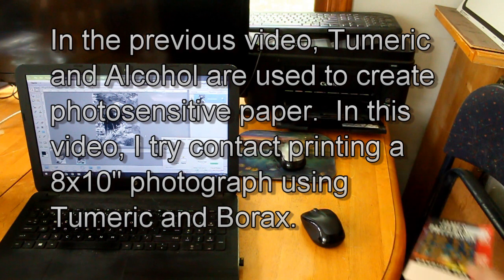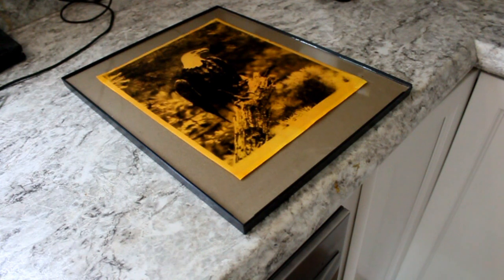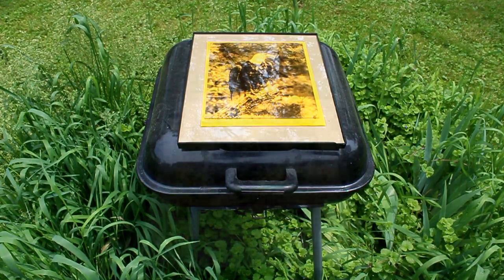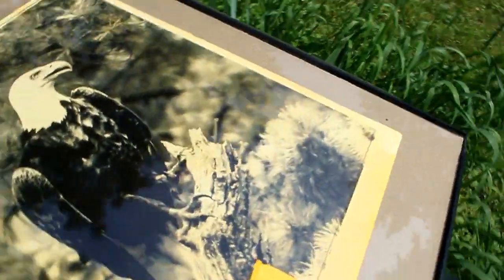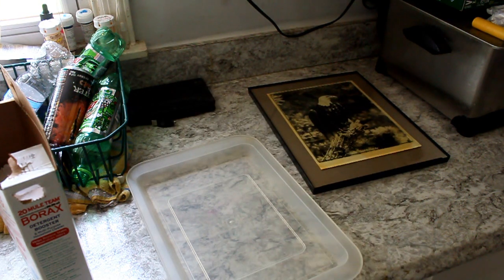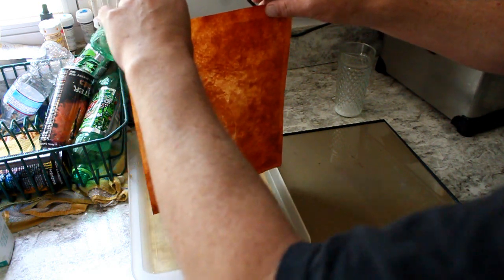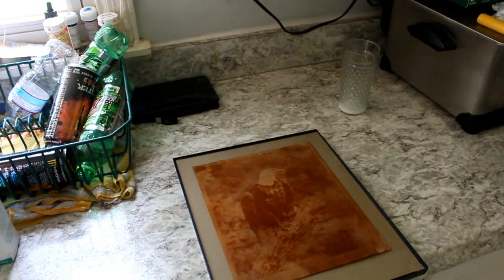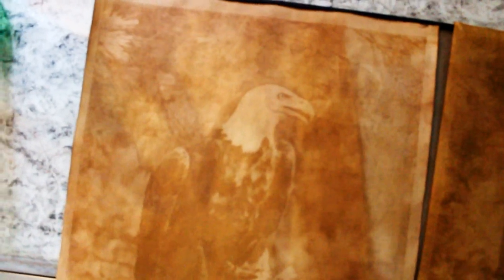8x10" Photo print with Turmeric and Borax (Anthotype)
Continuing on experimenting using Turmeric-dyed paper as a photographic print method, this time using a transparency of a photo of an eagle I took two years ago near Minneapolis.

The process is simple and cheap, I plan to continue to tinker with the process and chemistry!